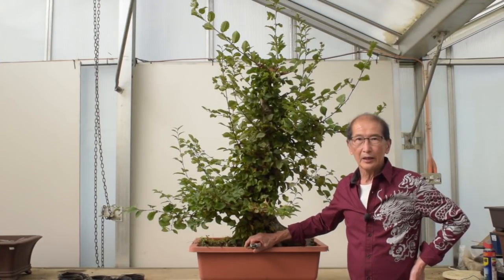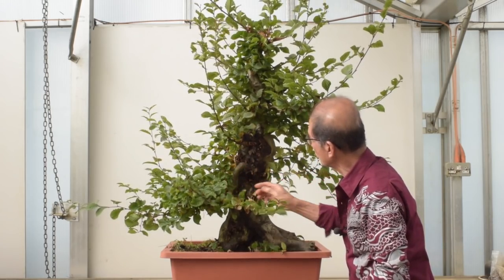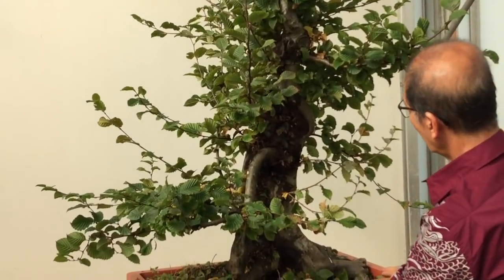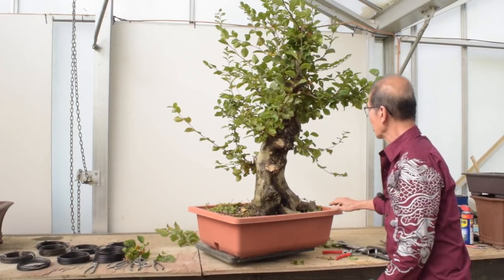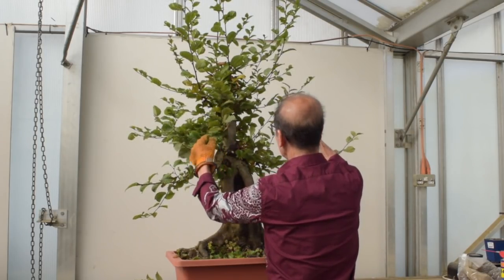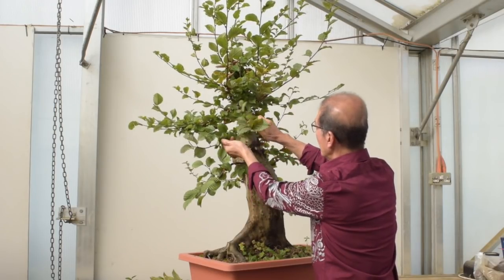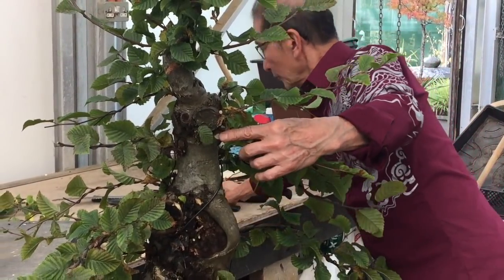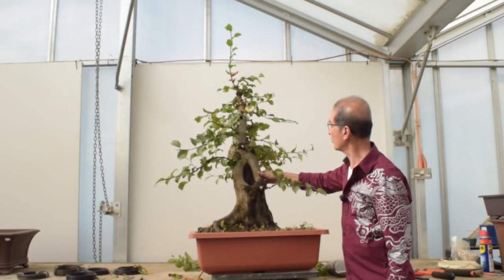Making Bonsai from an overgrown Hornbeam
In this video I encourage you to have confidence to take a bushy, overgrown tree and create a bonsai from it.